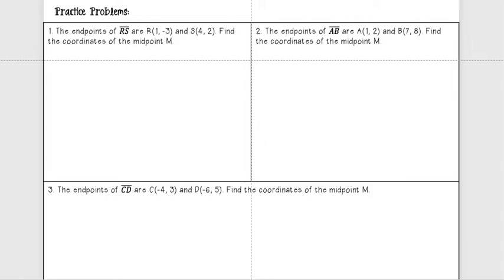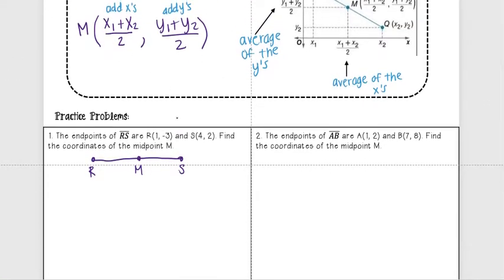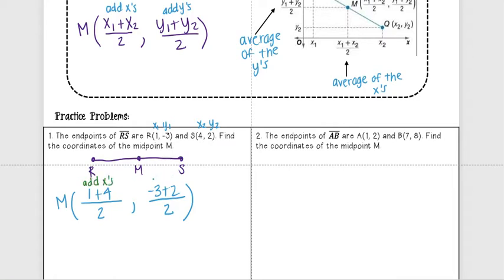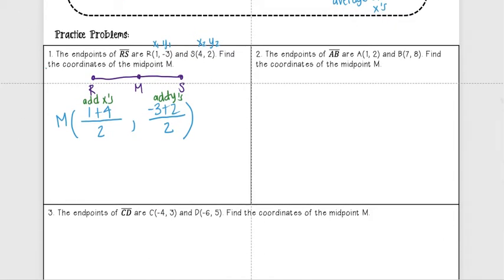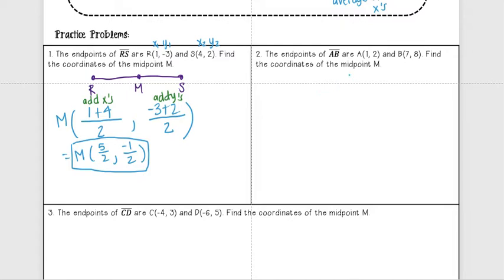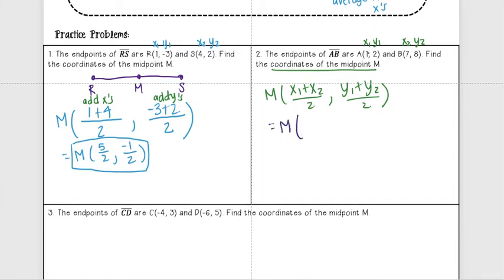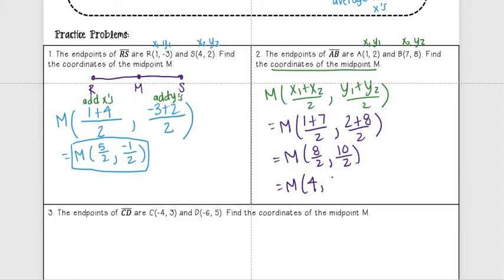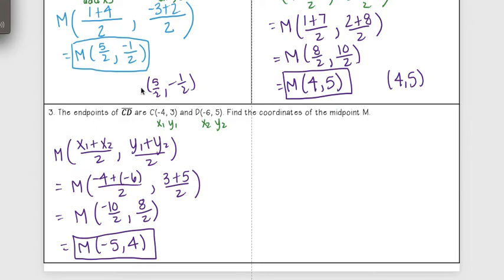1 3B Examples